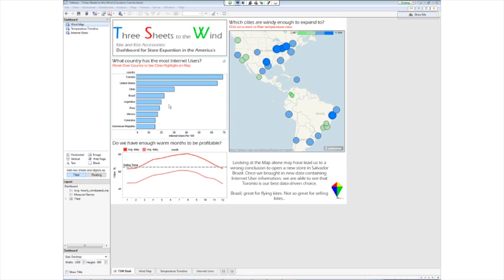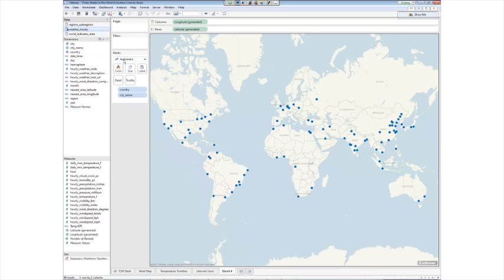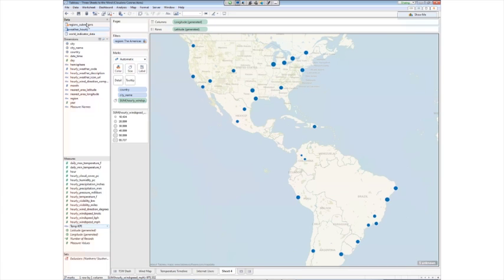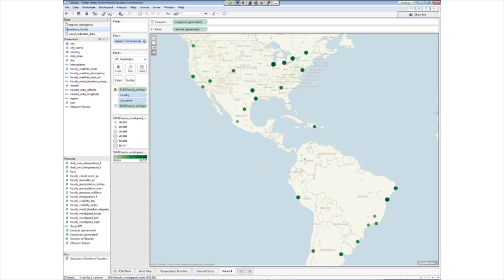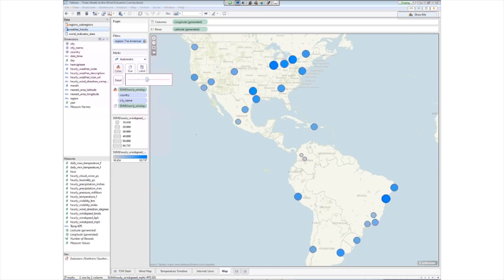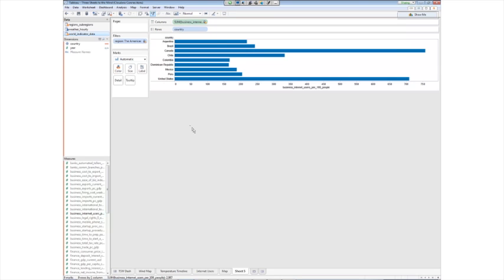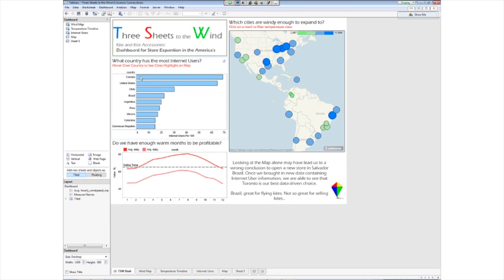Tableau Demo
This is an excerpt from the Tableau and Cloudera webinar on May 1st. Tableau joins us to share and demo how to apply governance to the discovery layer in an enterprise data hub while still meeting the speed and agility requirements of the business user.